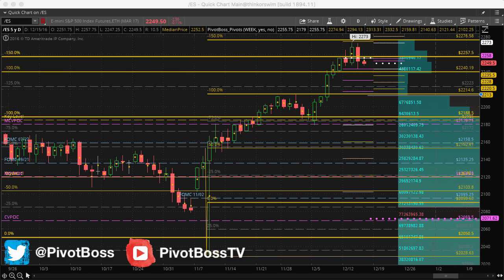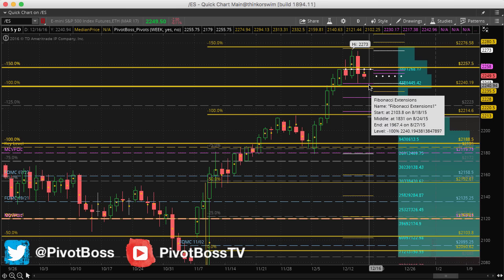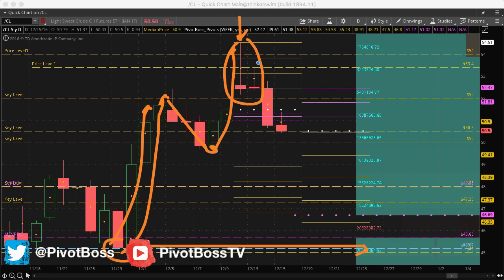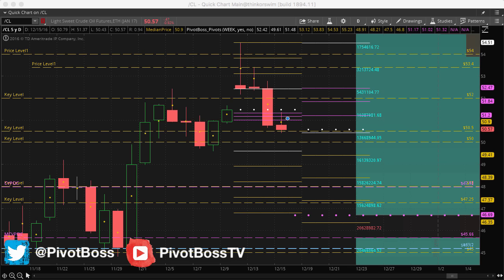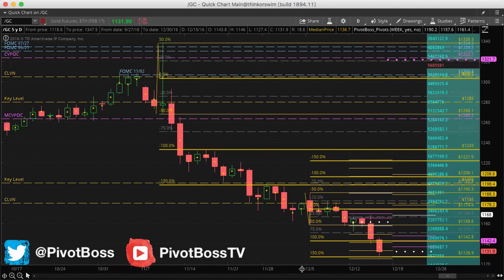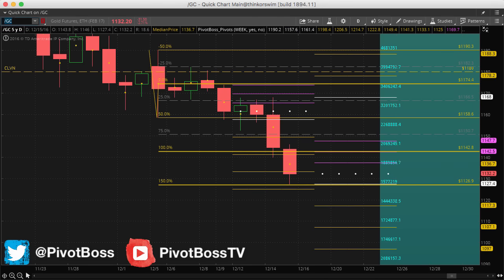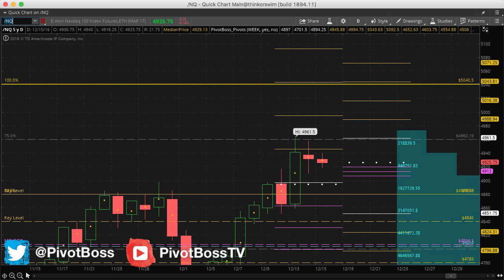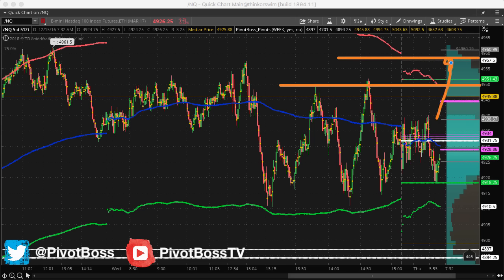PivotBoss Pre Mkt Report 12 15 16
PivotBoss Pre-Market Analysis for December 15, 2016, including key ranges and levels to watch for the upcoming day and week of trading.